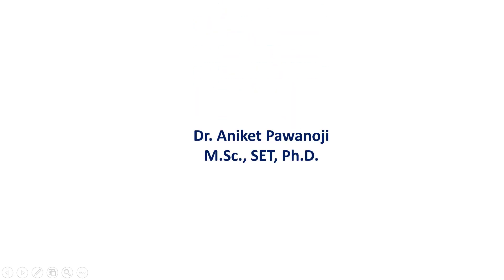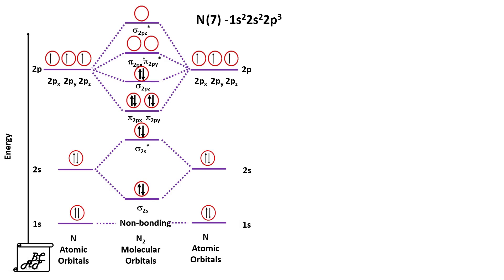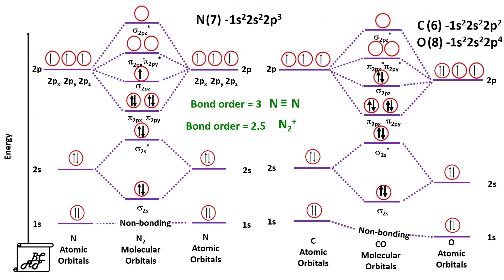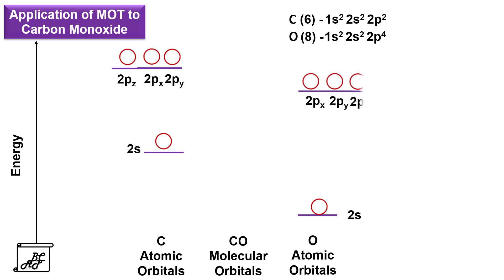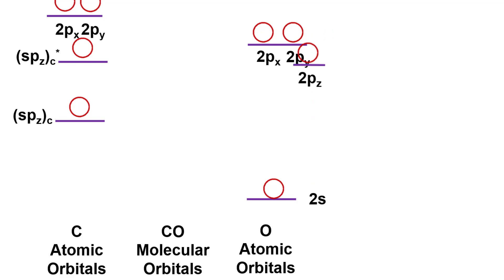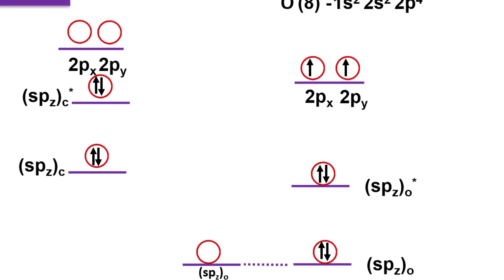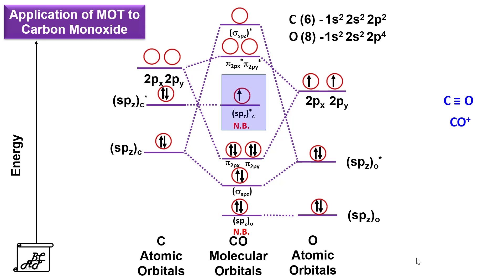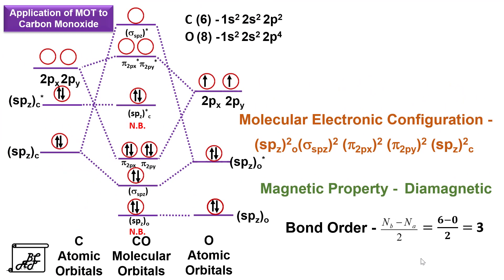MOT application to Carbon Monoxide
This video explains application of molecular orbital theory to carbon monoxide molecule. It also explains why N2+ is unstable whereas CO+ is stable despite being isoelectronic.